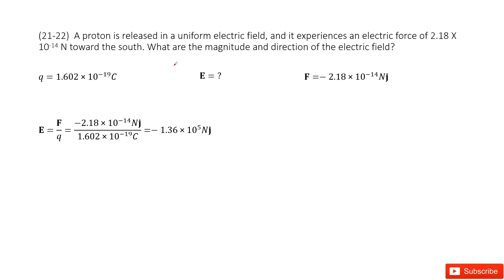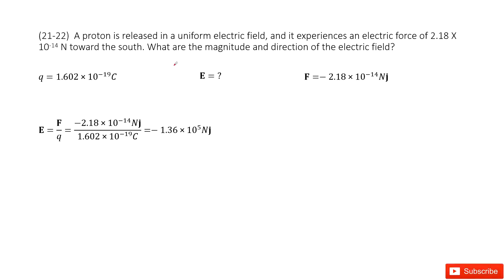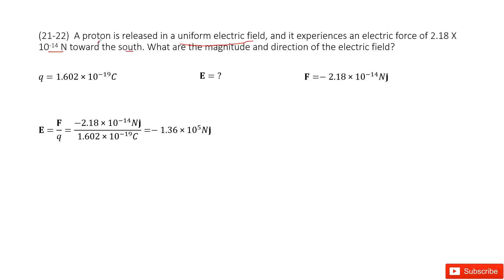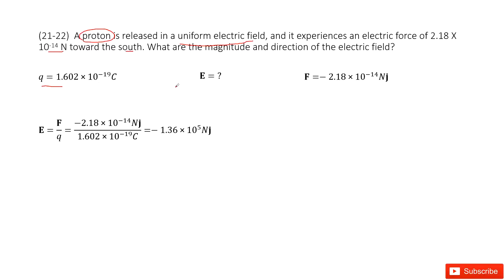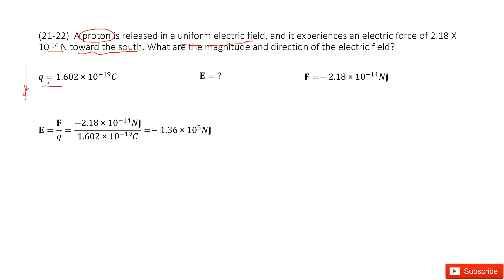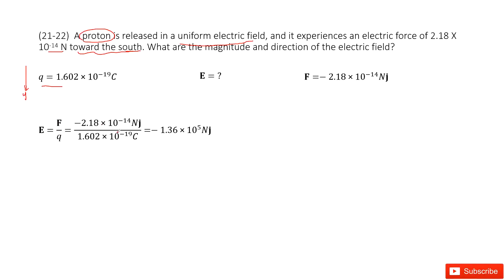(21-22) A proton is released in a uniform electric field, and it experiences an electric force of 2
(21-22)  A proton is released in a uniform electric field, and it experiences an electric force of 2.18 X 10-14 N toward the south. What are the magnitude and direction of the electric field?